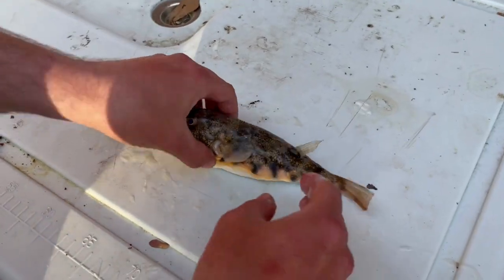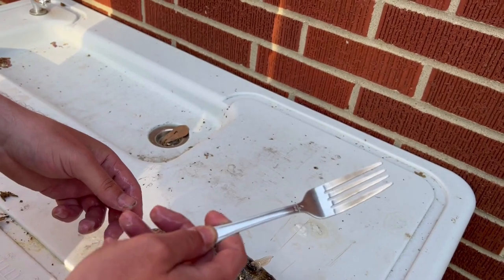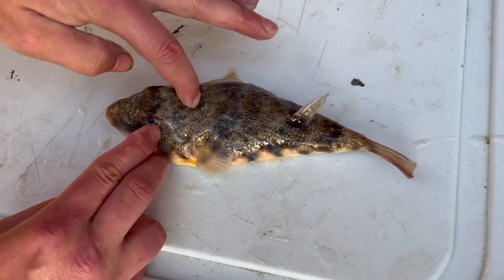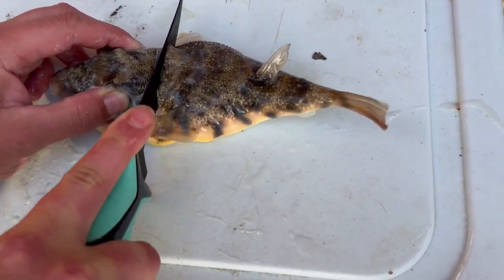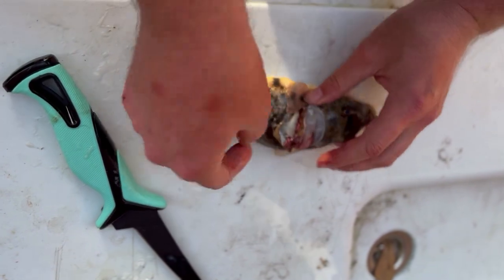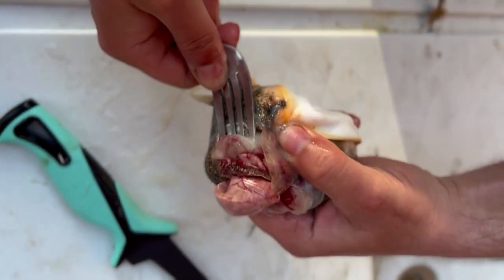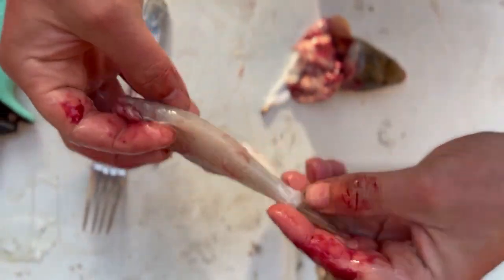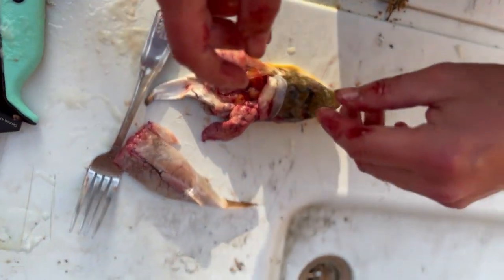HOW TO CLEAN A BLOWFISH (THE RIGHT WAY) (NORTHERN PUFFER)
HOW TO CLEAN A PUFFER (THE RIGHT WAY)